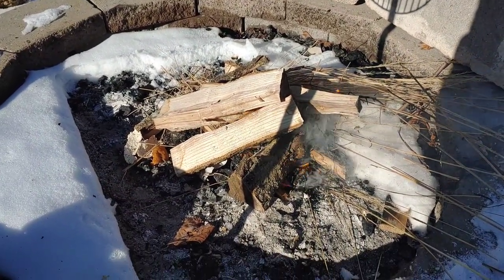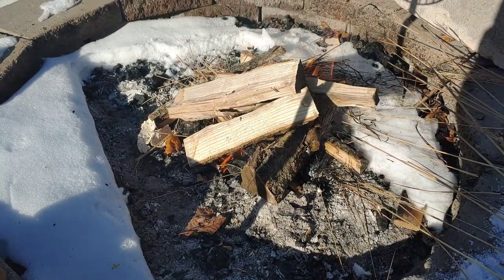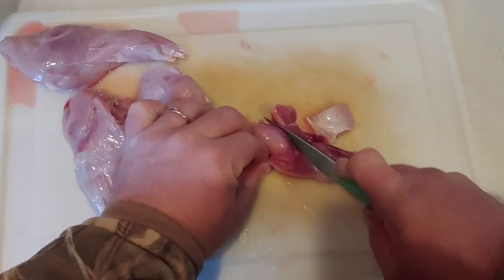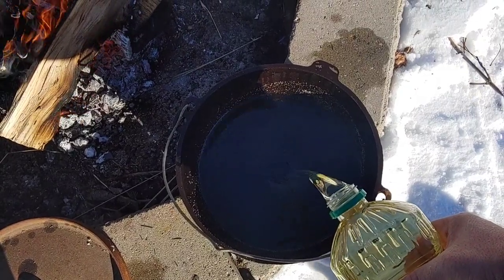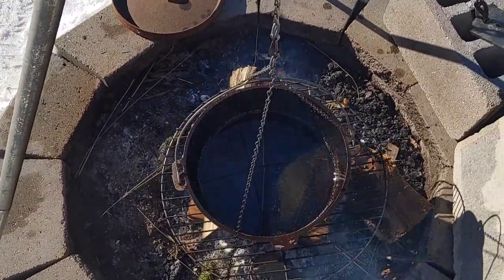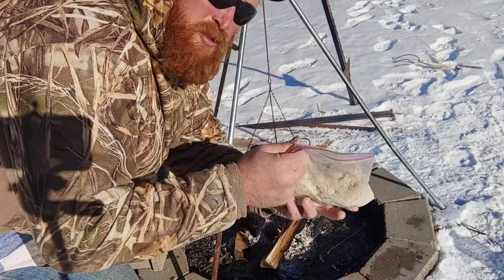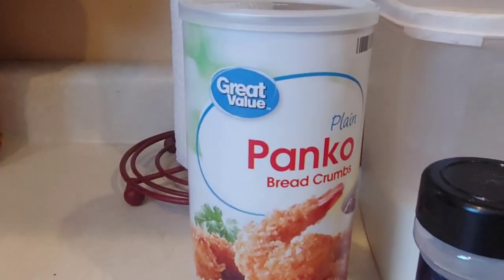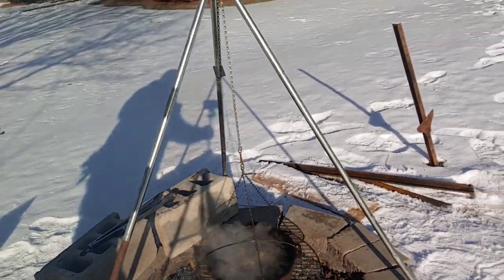DEEP FRIED RABBIT!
In my last video, I went out rabbit hunting and harvested two of them. So in this video I am cooking the over the fire pit and using a cast iron dutch oven to deep fry the rabbits.

Enjoy the Little Things!